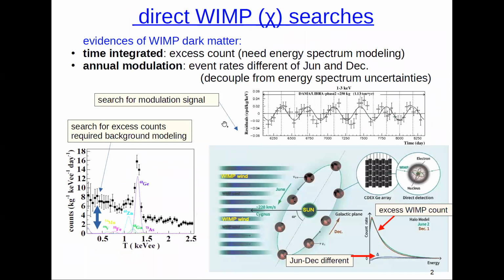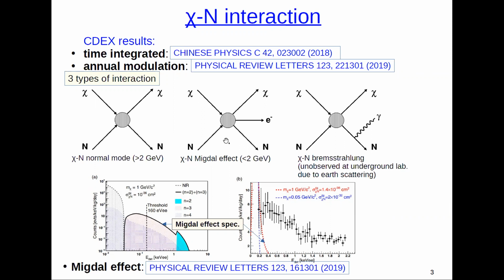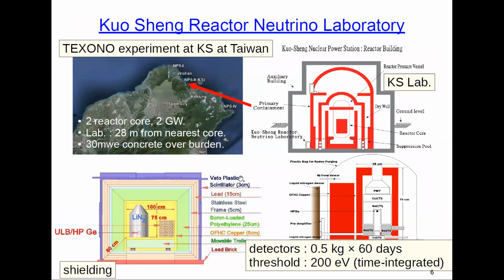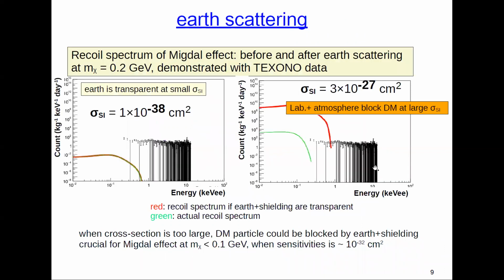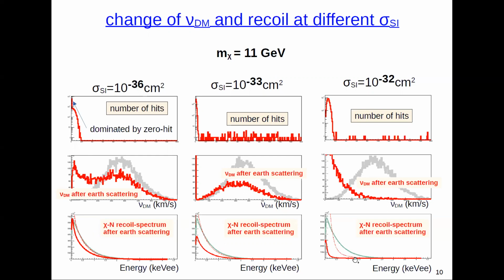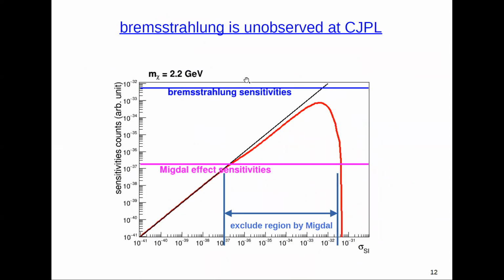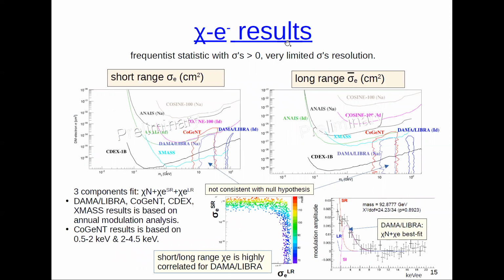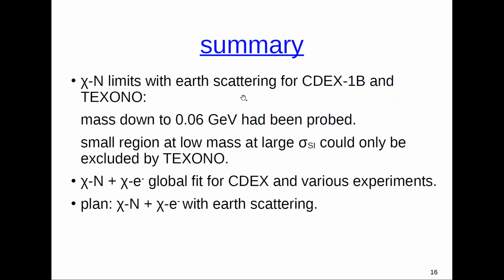WIMP dark matter searches with CDEX and TEXONO experiments | Li, Hau-Bin | TAUP 2021